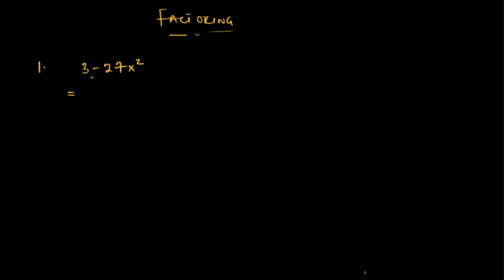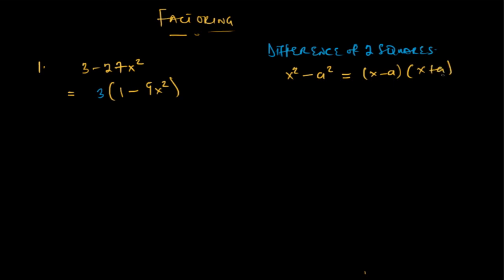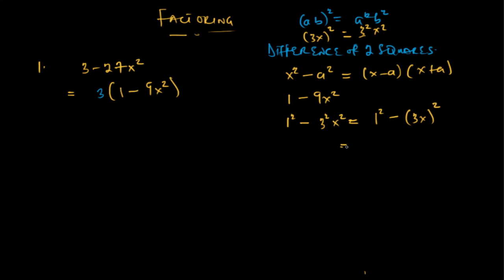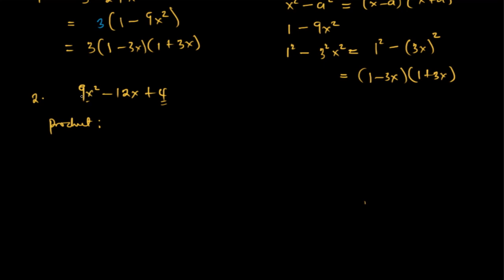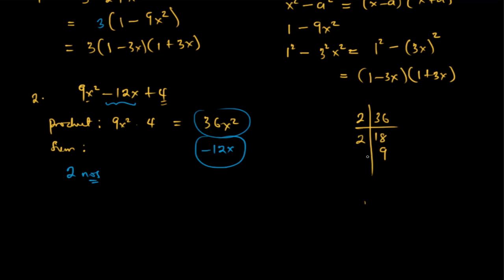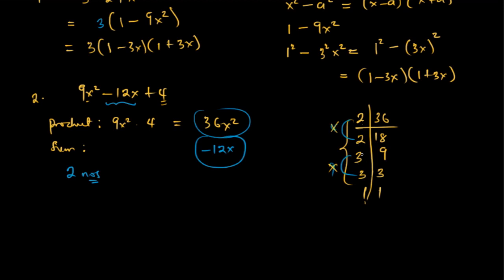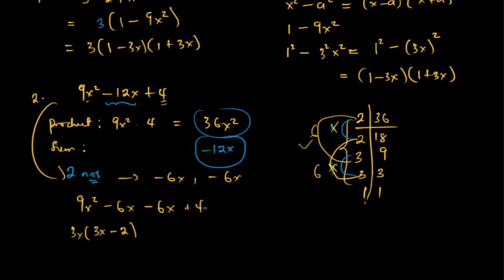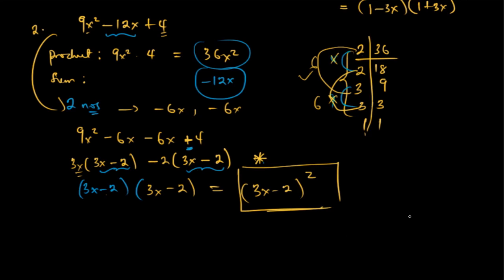Factoring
Factorizations of polynomials